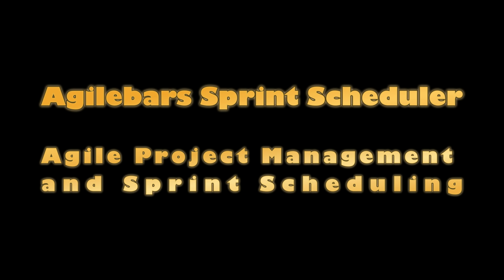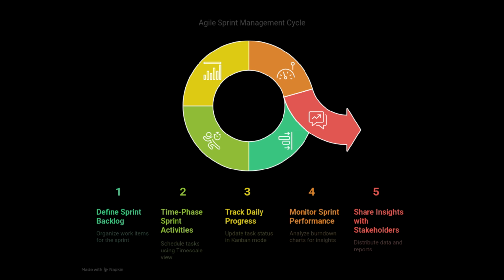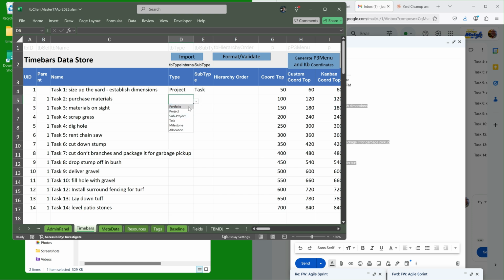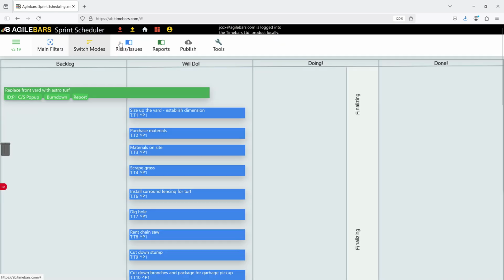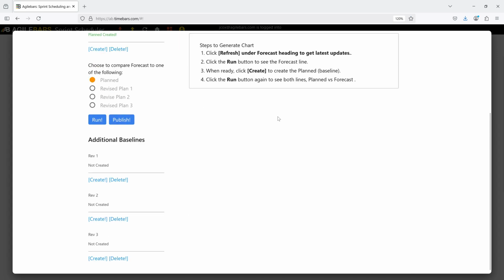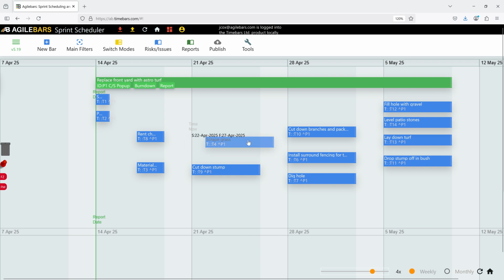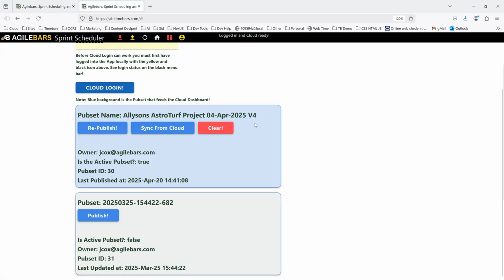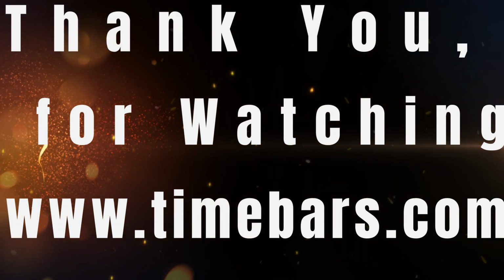Agilebars Sprint Scheduler - Agile Project Management and Sprint Scheduling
Sprint scheduling forms the backbone of effective Agile project management. In Agilebars, this process is dramatically simplified through our dual-view system featuring both Kanban boards and a time-phased Canvas. Users can quickly build sprint backlogs by defining work items and organizing them into sprints. This can be achieved with familiar spreadsheets or through the intuitive drag and drop interface.